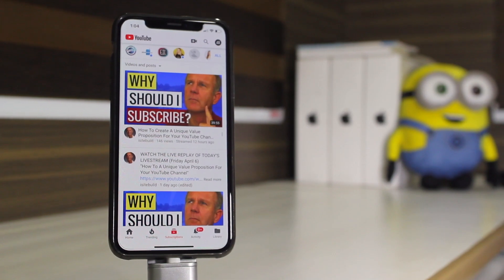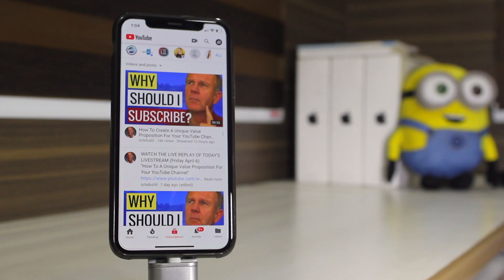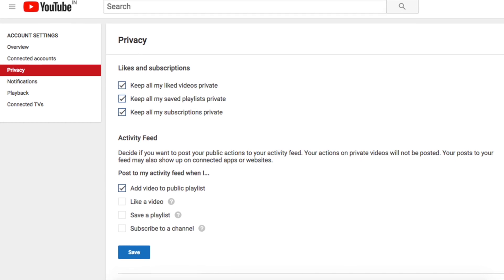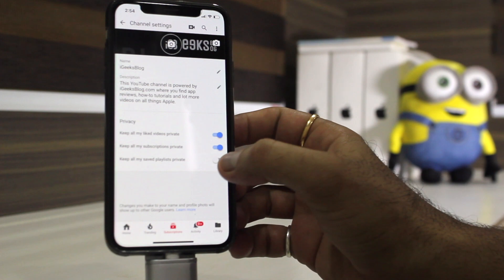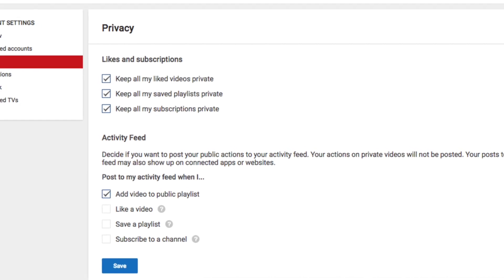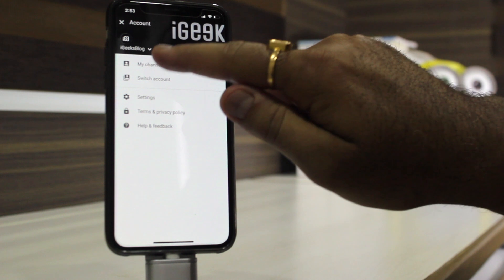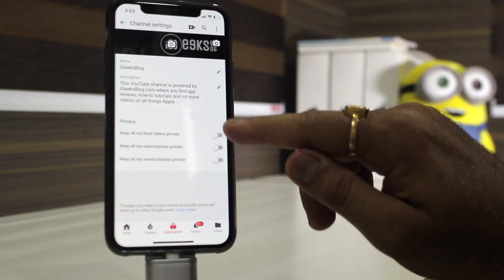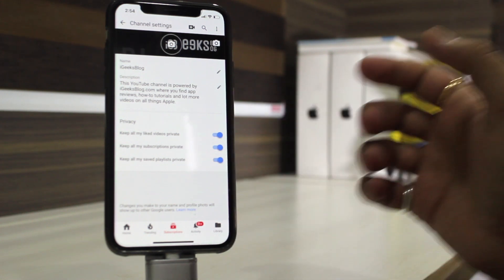How to Hide YouTube Likes & Saved Playlists on iPhone and iPad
Do you want to customize YouTube Channel Privacy Setting? It's a simple procedure, and you can keep your like, dislikes, playlist, and a few more stuff private. Watch this video and know how you can do it?